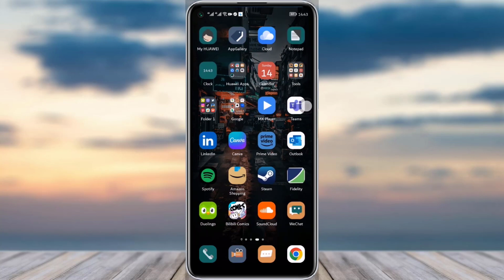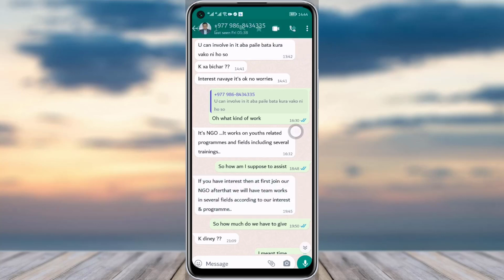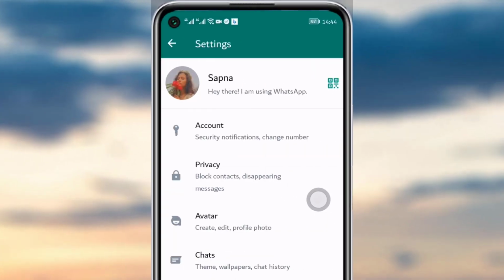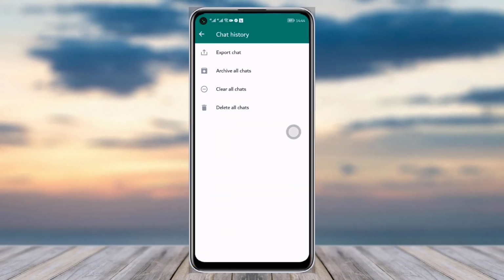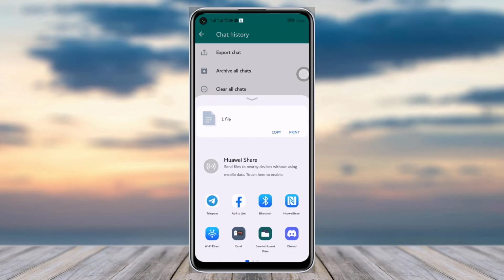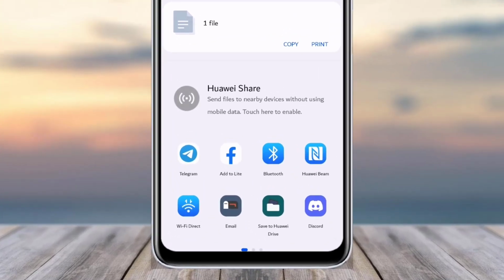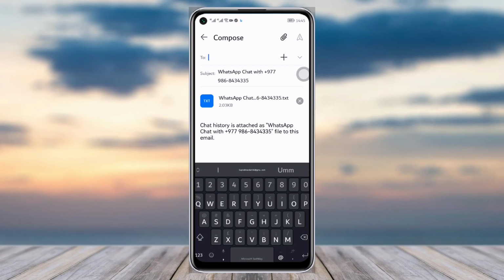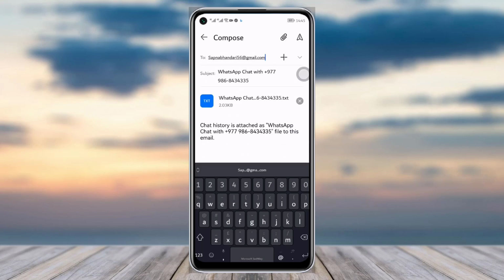How To Forward Whatsapp Message To Email | 2023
In this tutorial, I will guide you on how you can forward your WhatsApp message to email.
0:00 Intro
0:15 Copy & Paste
0:29 Export chat file
1:26 Conclusion